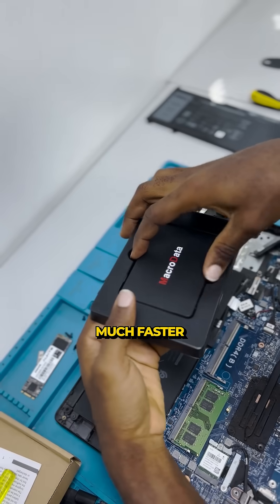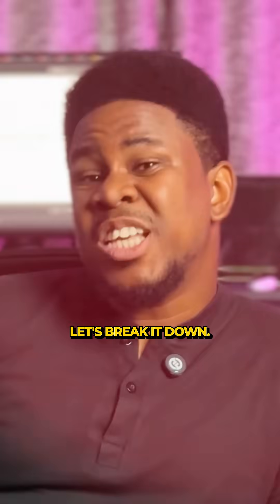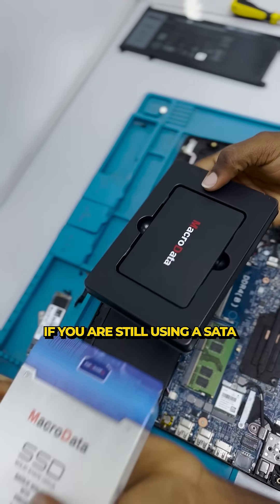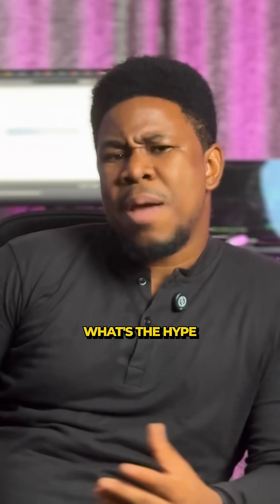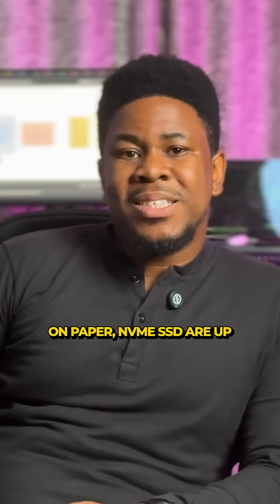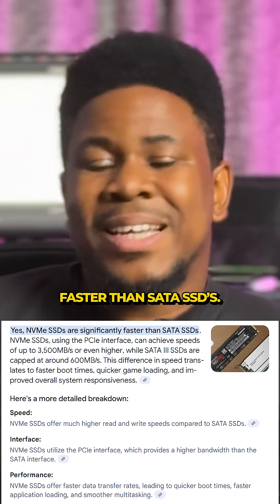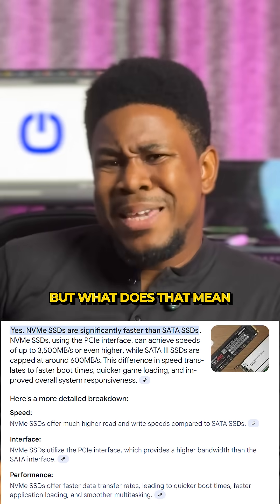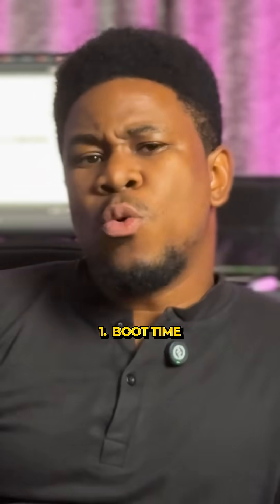NVMe vs SATA – Which is Faster?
Not all SSDs perform the same, and if you’re building a PC, this is something you need to know.
In this video, we explain the difference between NVMe and SATA SSDs in plain terms, what makes them different, when to use each, and which is right for your workflow.

💡 Want help choosing the best SSD for your build?
Reach out at Workstations.co and let’s build smart.